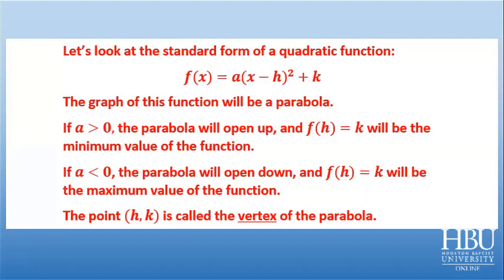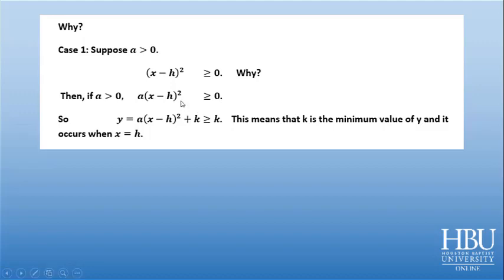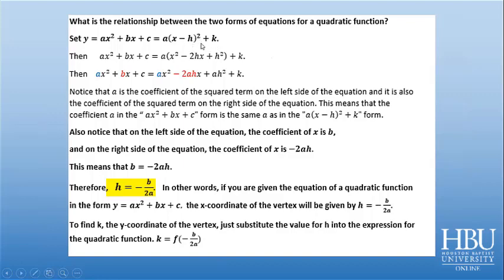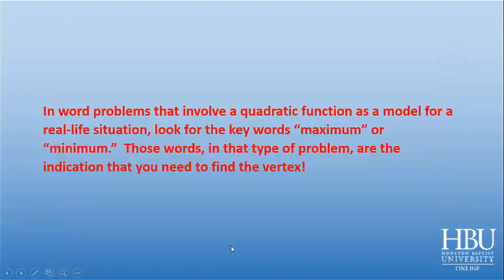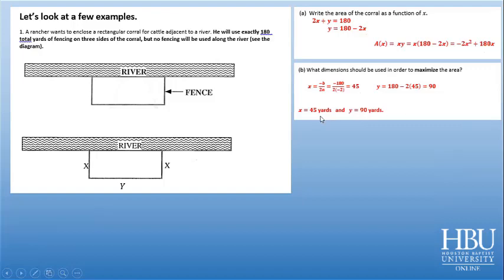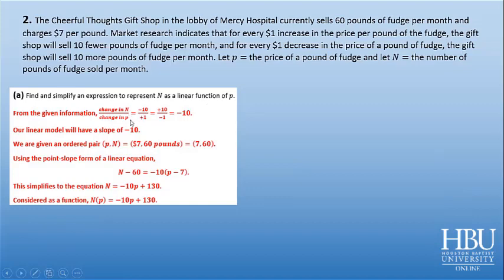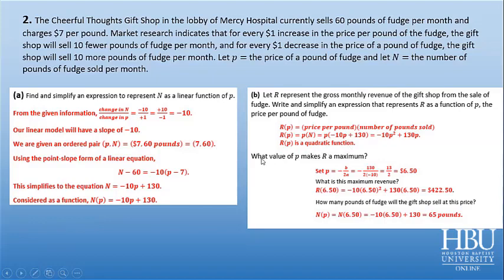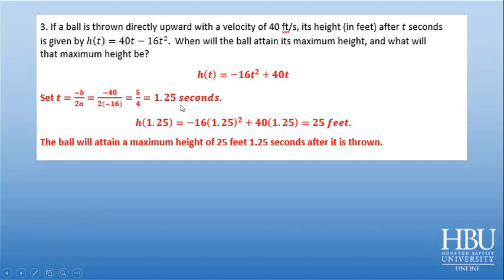MATH 1313 Module 8: Quadratic Function Applications